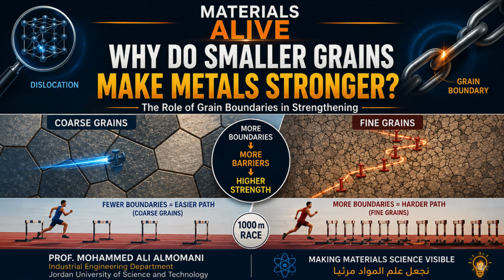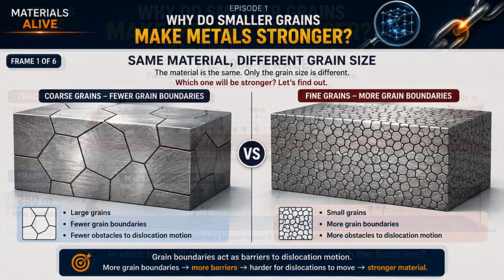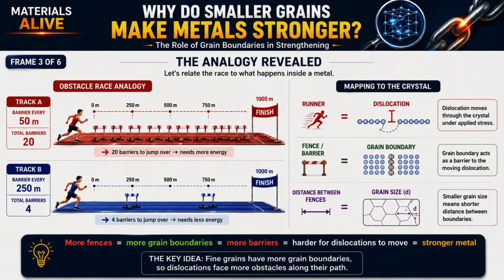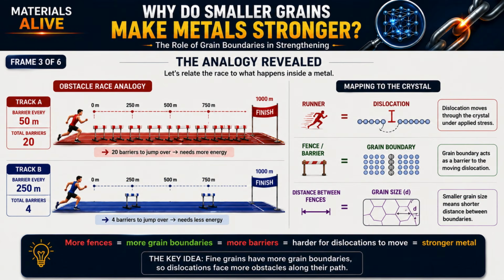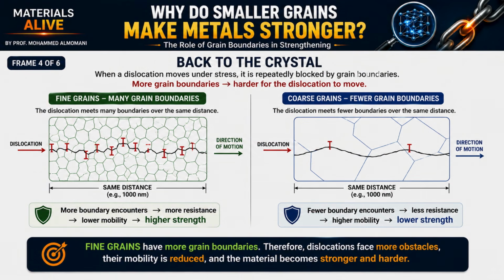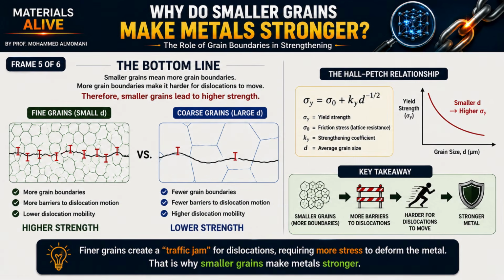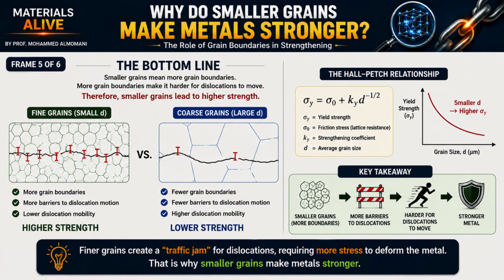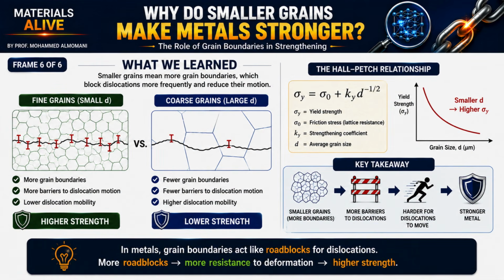Why Do Smaller Grains Make Metals Stronger? | Hall–Petch Strengthening | Materials Alive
In this episode of Materials Alive, Prof. Mohammed Ali Almomani explains grain-size strengthening using a simple obstacle-race analogy.

Imagine two runners completing the same 1000-meter race. One runner encounters a barrier every 50 meters, while the other encounters a barrier every 250 meters. Which runner requires more effort to reach the finish line?

Now replace the runner with a dislocation and each barrier with a grain boundary.

In coarse-grained metals, dislocations can travel longer distances before encountering grain boundaries. When the grain size becomes smaller, the number of grain boundaries increases, creating more obstacles to dislocation motion. Greater stress is therefore required for plastic deformation to continue.

This fundamental concept is described by the Hall–Petch relationship, which shows that decreasing grain size generally increases yield strength.

The key idea:

Smaller grains → More grain boundaries → More barriers to dislocation motion → Higher strength

This episode provides an intuitive visual introduction to one of the most important strengthening mechanisms in crystalline metals.

Materials Alive — Making Materials Science Visible

Prof. Mohammed Ali Almomani
Industrial Engineering Department
Jordan University of Science and Technology (JUST)